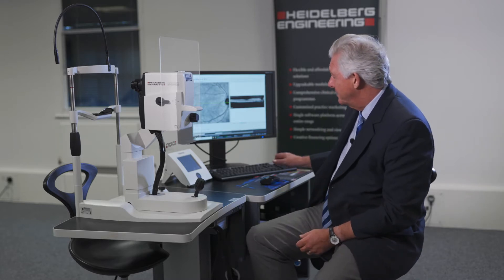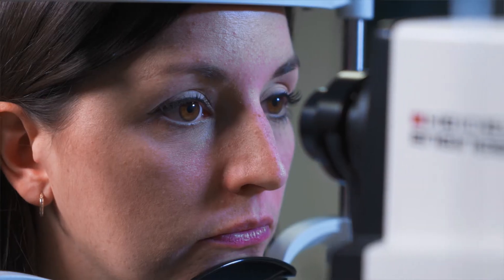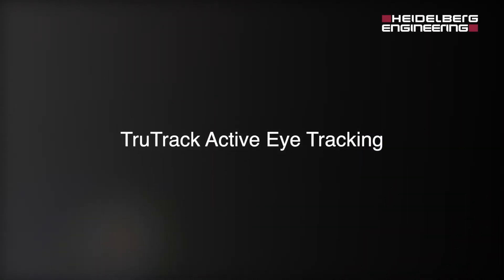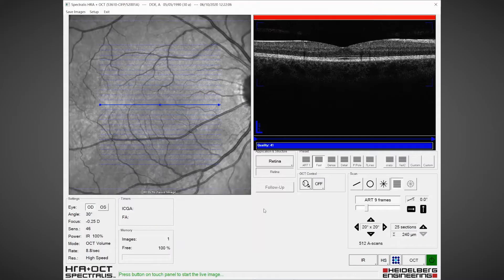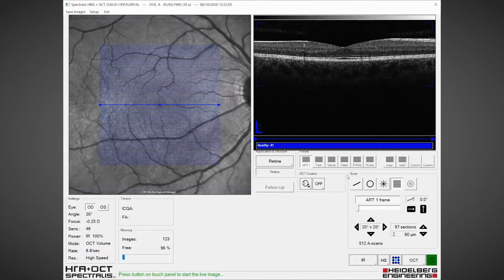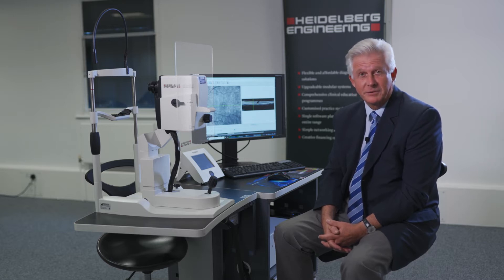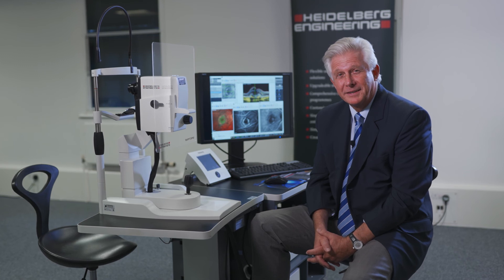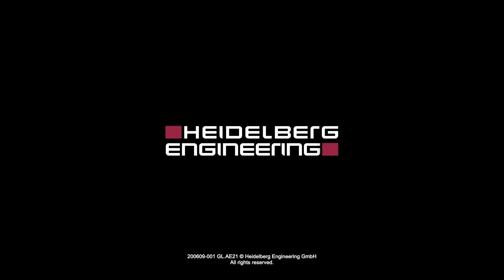SPECTRALIS "DNA" Product Demonstration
In this video, Martin Long discusses the core SPECTRALIS technologies (DNA) essential for high contrast, high resolution images that empower the clinician to pinpoint pathology, identify real change, and make more informed clinical decisions.